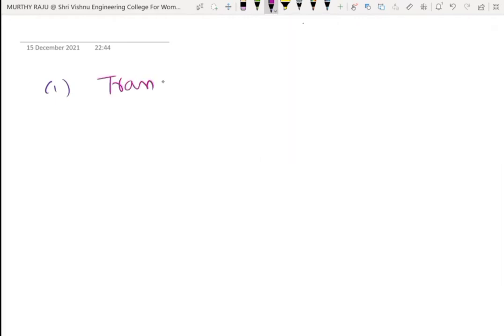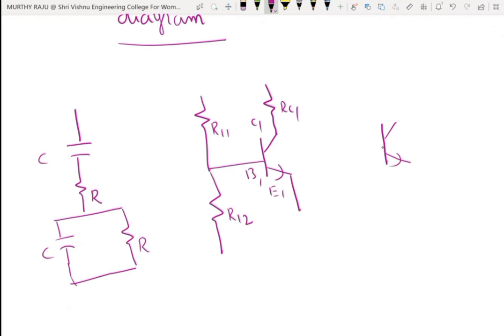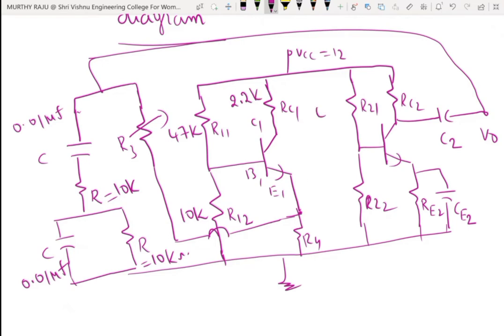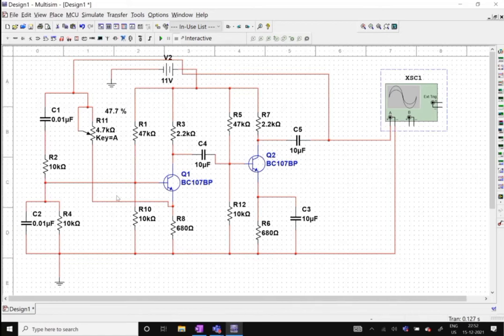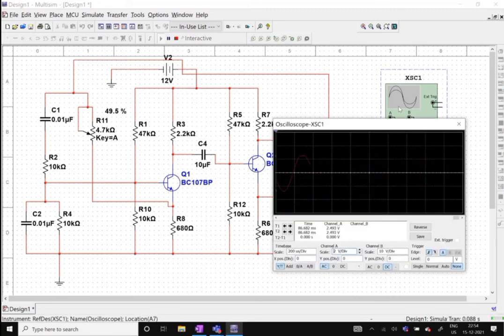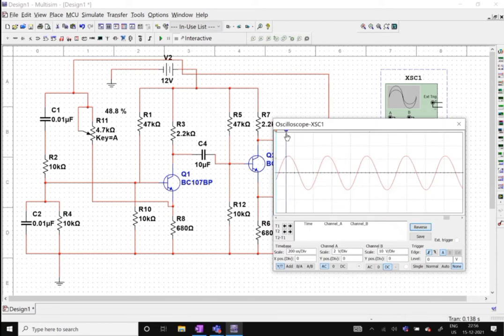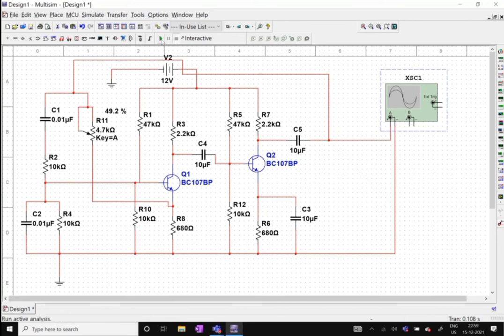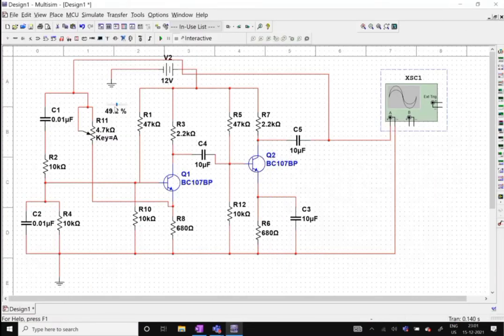Experiment Transistor Wien Bridge Oscillator Circuit using Transistor SIMULATION using MULTISIM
Transistor Wien bridge oscillator experiment complete circuit for Hardware and software analysis